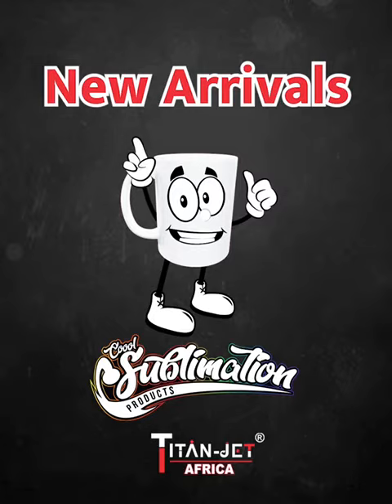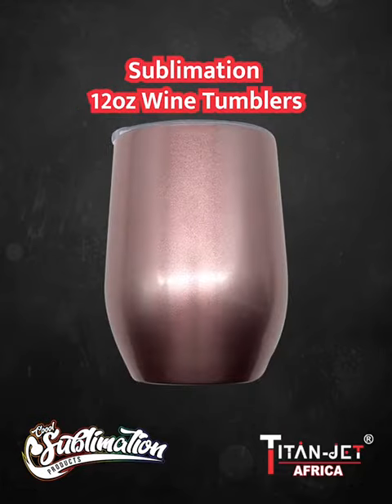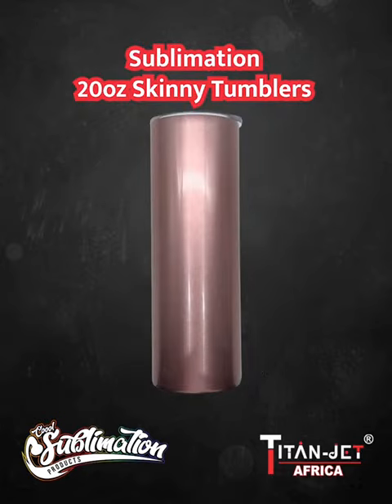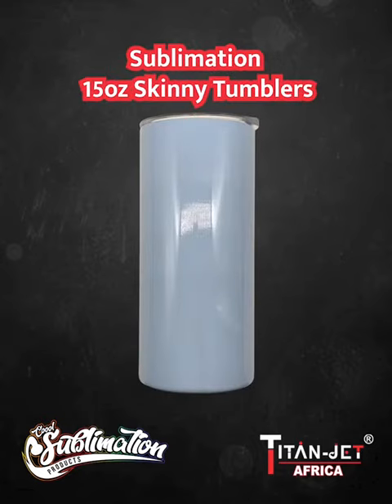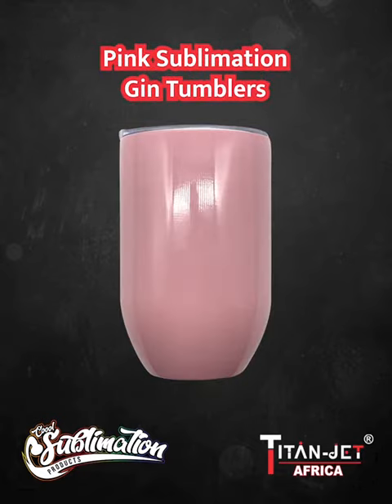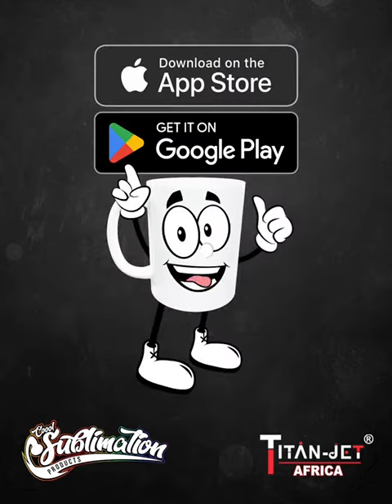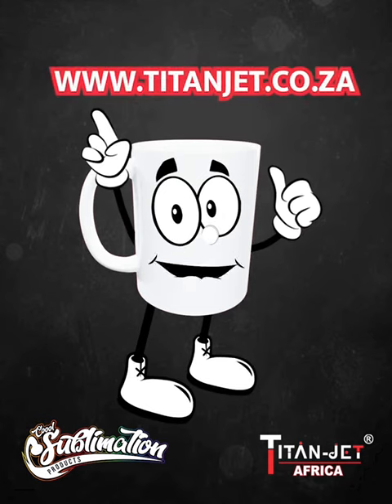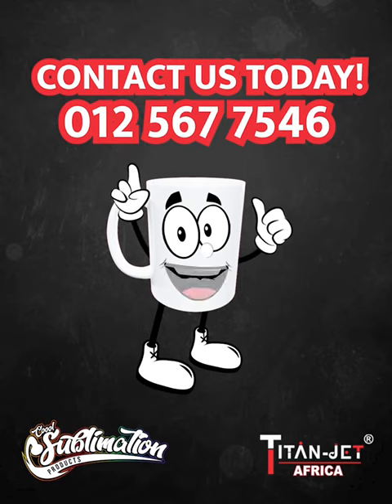Coool Sublimation New Arrivals 3 (30 Jun 2023)